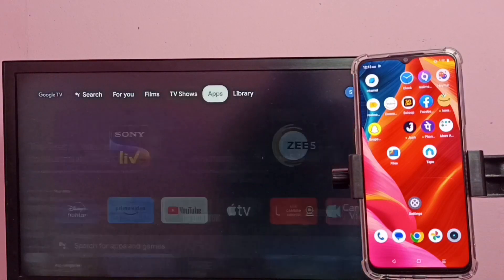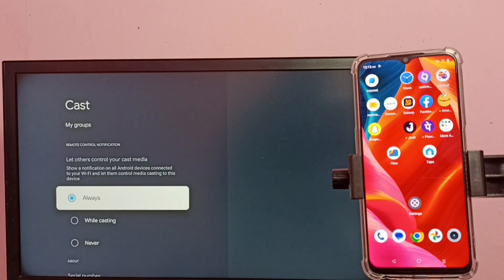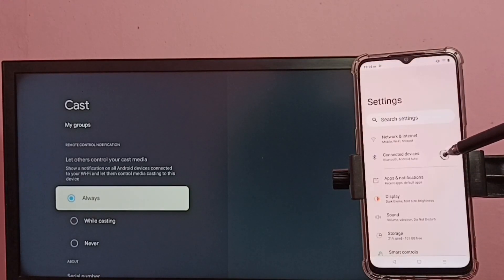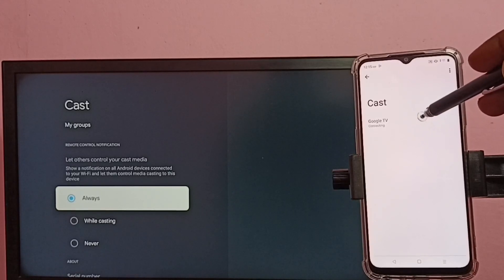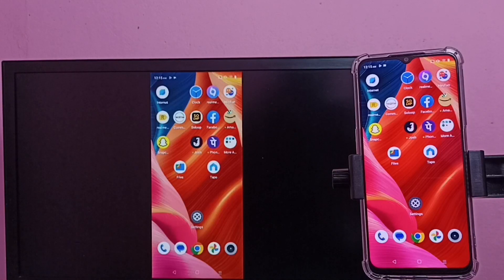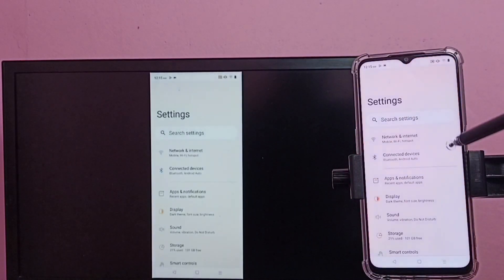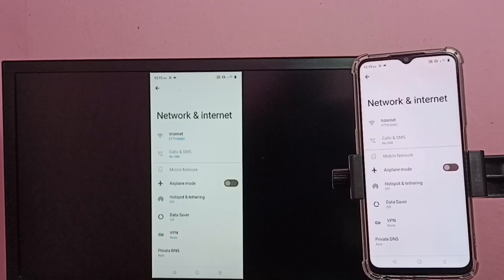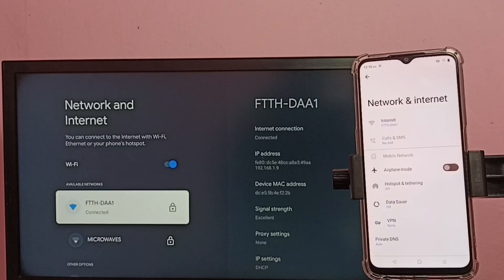How to Connect Realme C55 to Android TV - SCREEN MIRRORING - Wireless Display - SMART TV